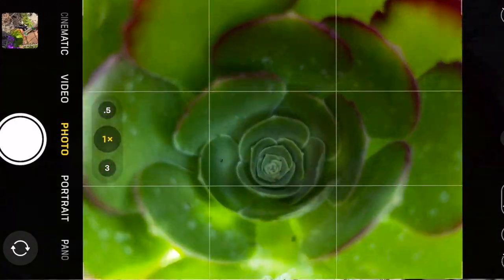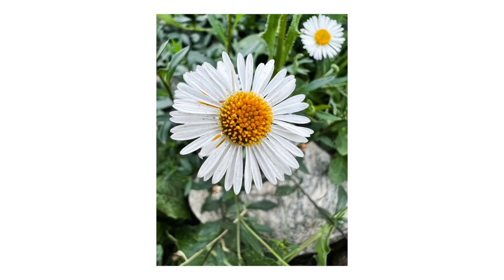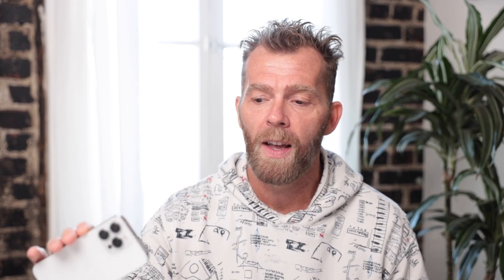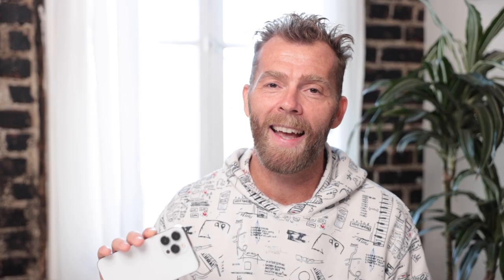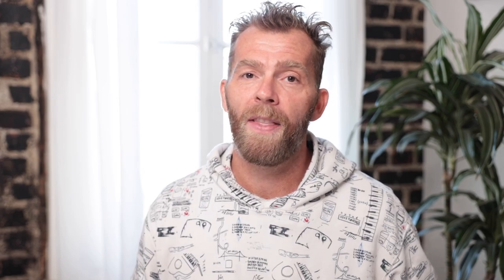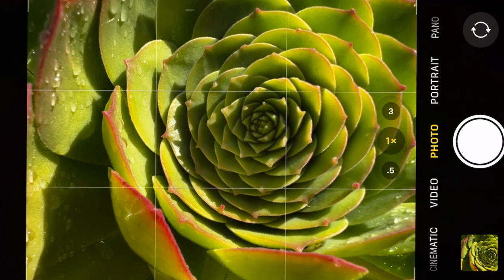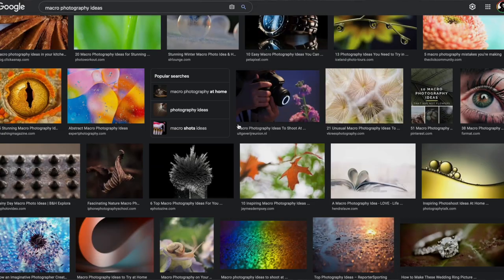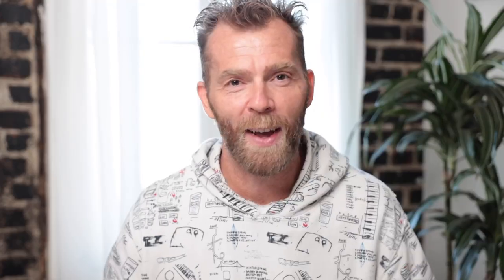iPhone 13 PRO MACRO Photography Tips and Tricks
5 tips to get better macro photography using the iPhone 13 pro and iPhone 13 pro max

Gear I shot this video with
Canon EOS R
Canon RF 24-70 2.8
Rode wireless go 2
Godox SL60W